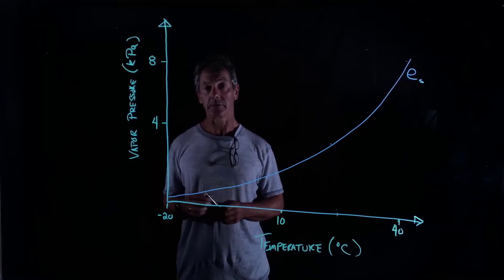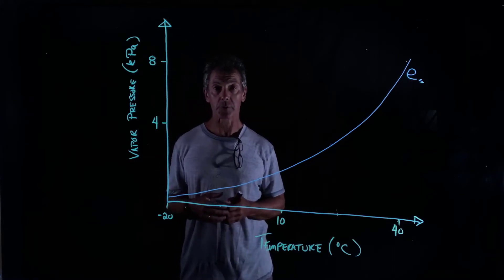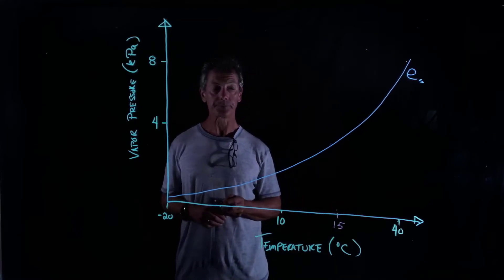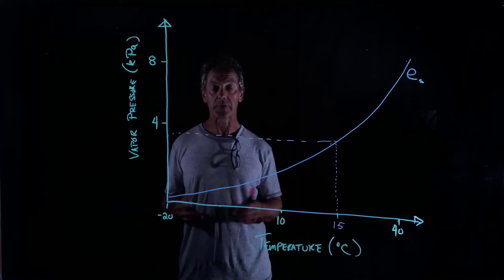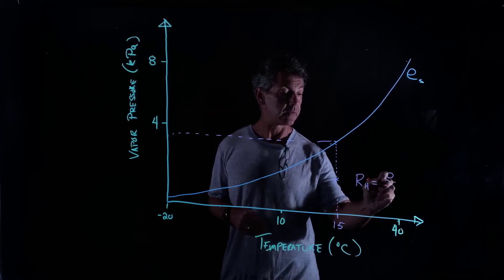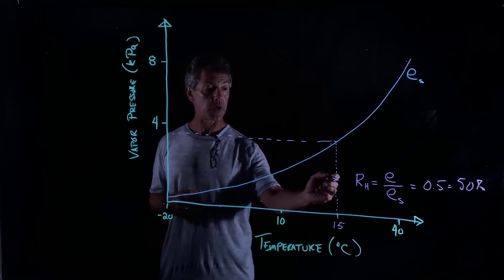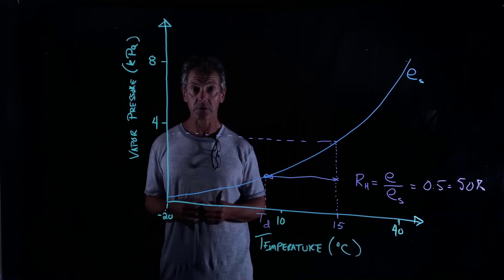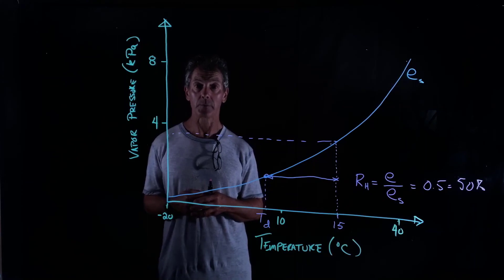Saturated Vapor Pressure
This is very short intro for a homework assignment